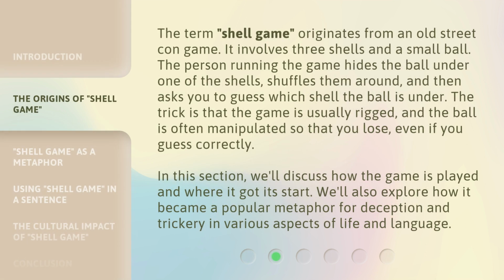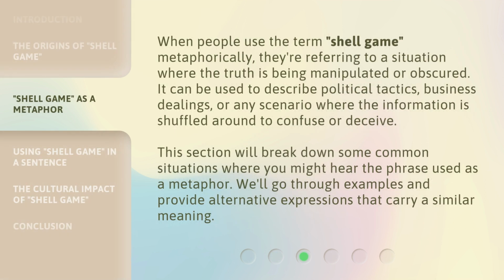Unveiling the "Shell Game" in English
Unveiling the Shell Game: Deception and Metaphor Explained • Discover the fascinating origins and metaphorical use of the 'shell game' phrase. Learn how it relates to deception and trickery in various aspects of life and language. Find out how to use it in conversation with practical examples and alternative expressions.

00:00 • Introduction - Unveiling the "Shell Game" in English
00:40 • The Origins of "Shell Game"
01:21 • "Shell Game" as a Metaphor
01:55 • Using "Shell Game" in a Sentence
02:23 • The Cultural Impact of "Shell Game"